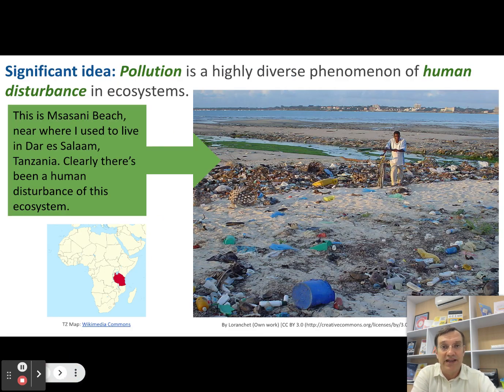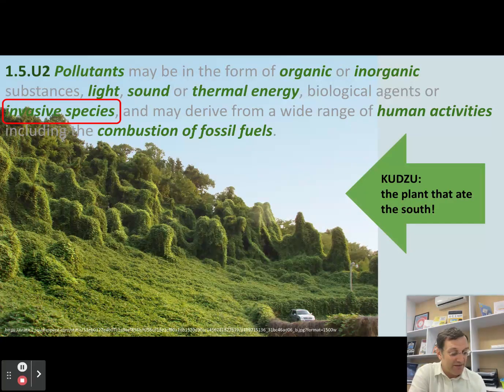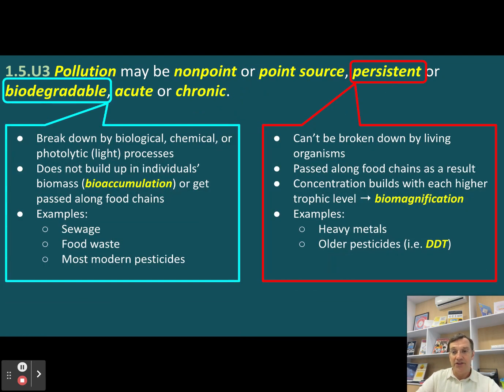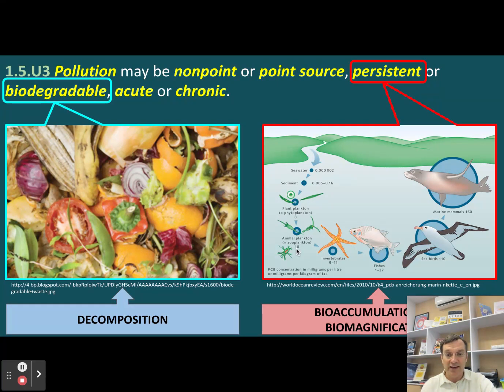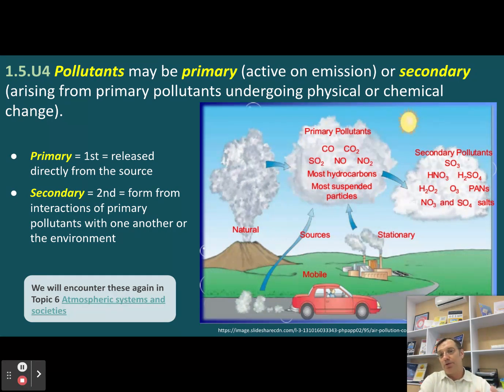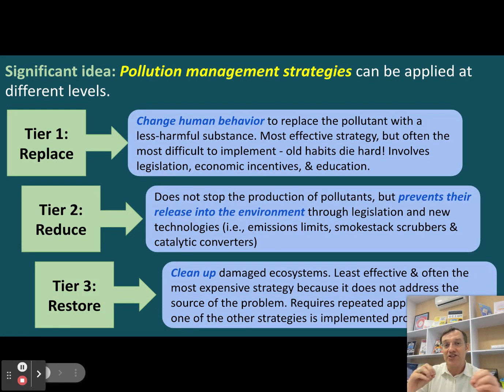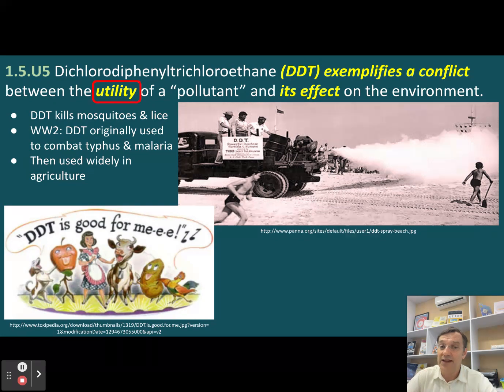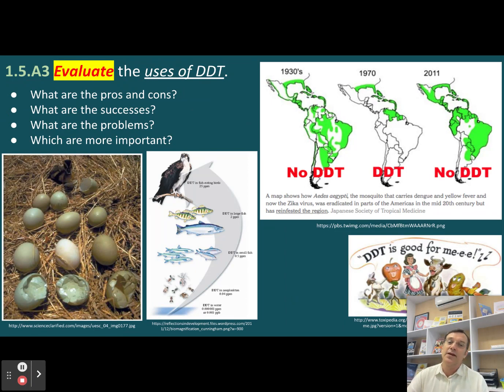The Ultimate Guide to Pollution Types, Sources, Effects, and Solutions - ESS topic 1.5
In this video for IB Environmental systems and societies (IB ESS) , we define pollution, provide examples of several different types of pollution, review the pros and cons of the pesticide DDT, and discuss the three tiers of pollution management strategies.

Some key terms to take away from this video:
- point source vs nonpoint source pollution
- organic vs inorganic pollution
- persistent vs biodegradable pollutants
- acute vs chronic pollution
- bioaccumulation of pullutants within individual organisms
- biomaginification of pollutant concentrations throughout an ecosystem's trophic levels
- primary vs secondary pollutants

You also MUST know the 3 tiers of pollution management strategies:
- Tier 1 = REPLACE the pollutant to stop it at the source; this is achieved by changing human behaviour
- Tier 2 = REDUCE the amount of the pollutant released into the environment; also involves changes in behaviour; often results from new technologies
- Tier 3 = RESTORE or clean up polluted environments; the least effective tier of strategies because it does not address the cause of the pollution